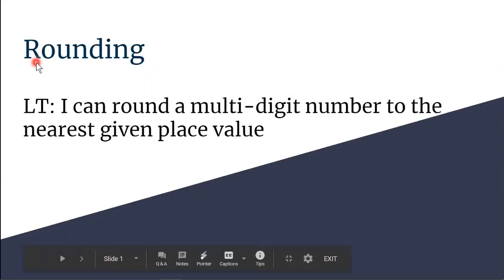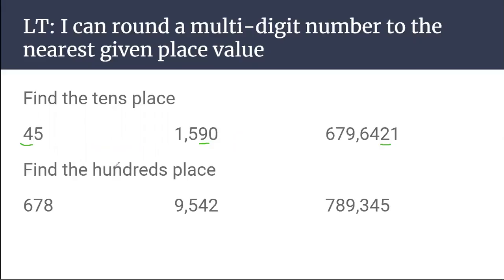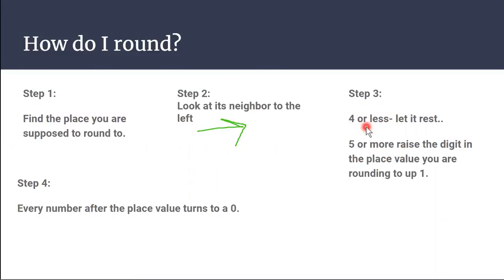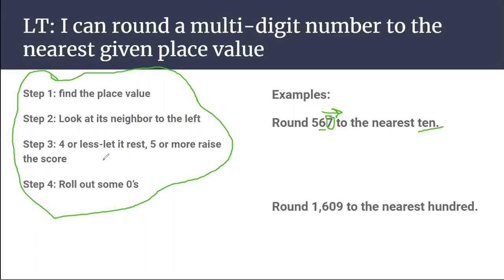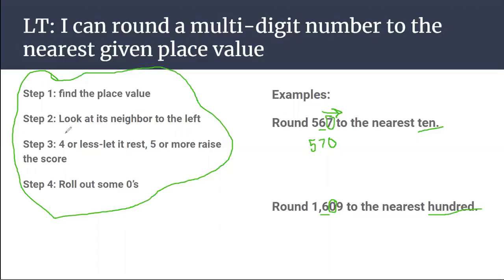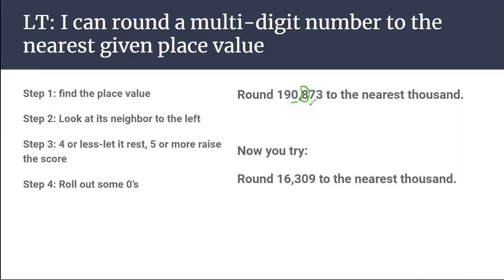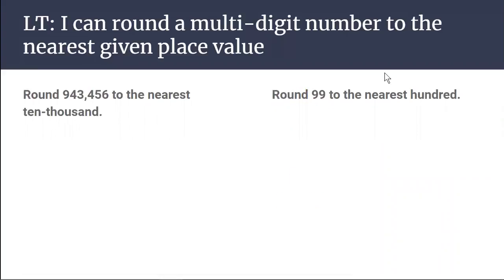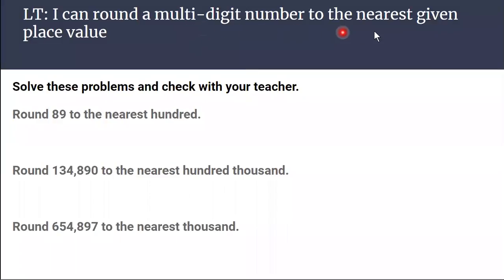Rounding Day 1